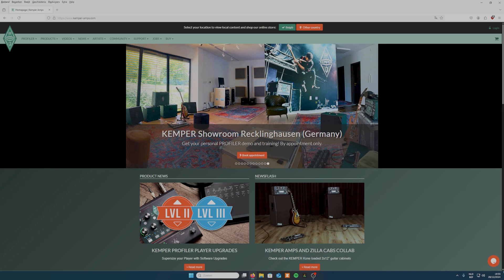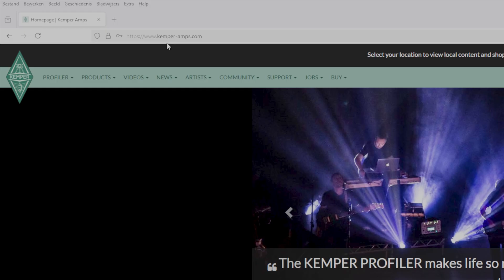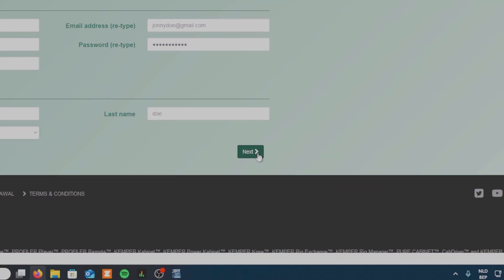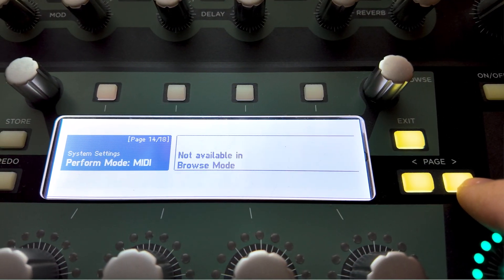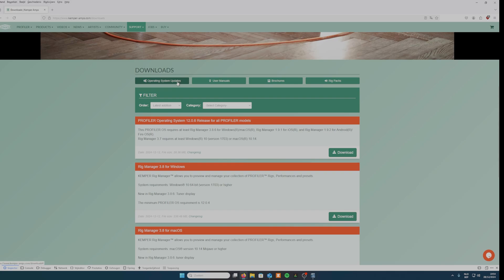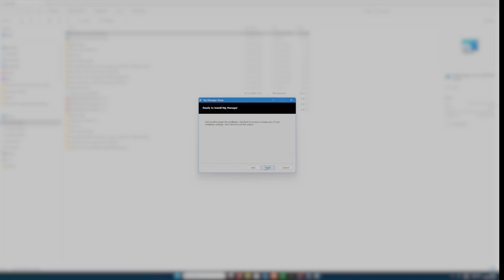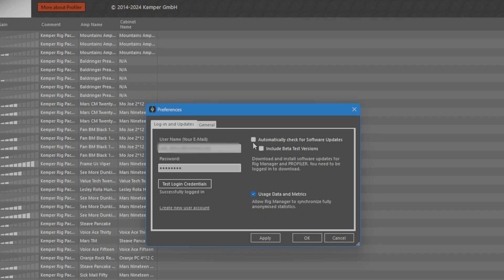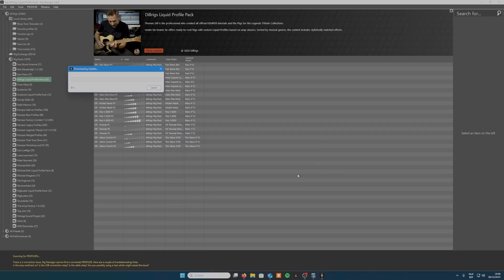Kemper Profiler Rig Manager: Install & Update Guide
Learn how to install Rig Manager & Update your kemper profiler amp and unlock its full potential! In this tutorial, we'll guide you through the step-by-step process of installing Rig Manager on your pc, allowing you to access a vast library of rigs, edit and customize your tones, and take your guitar playing to the next level. Whether you're a beginner or an experienced musician, this video is perfect for anyone looking to get the most out of their Kemper amp. So, what are you waiting for? Install Rig Manager now and start exploring the endless possibilities of your Kemper amp!
🎸 What You'll Learn:

✅ Where to download Rig Manager
✅ How to update rig manager
✅ how to update  kemper profiler

Got questions or need further help? Drop them in the comments below! 🎶